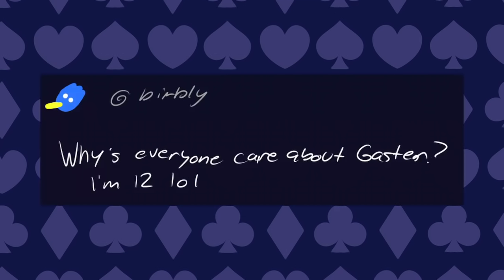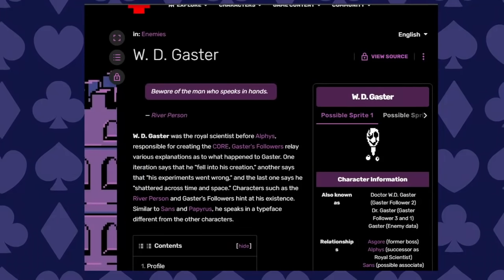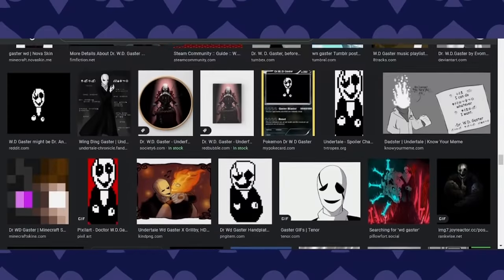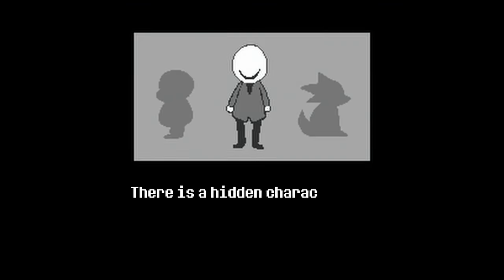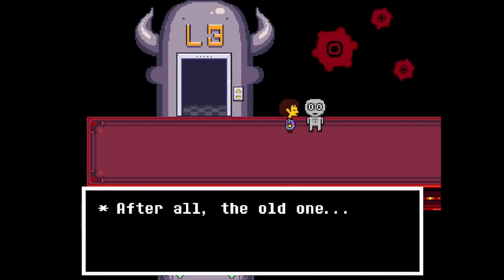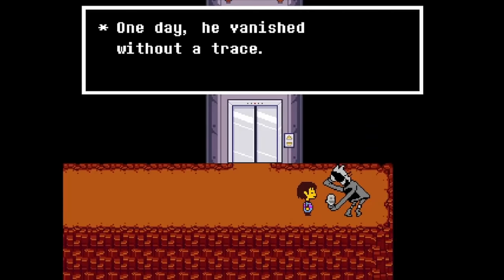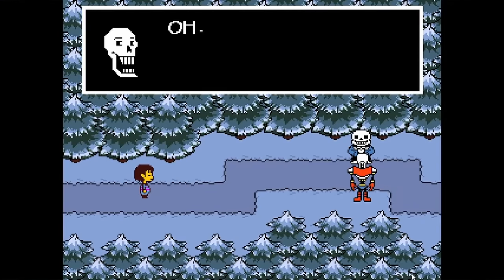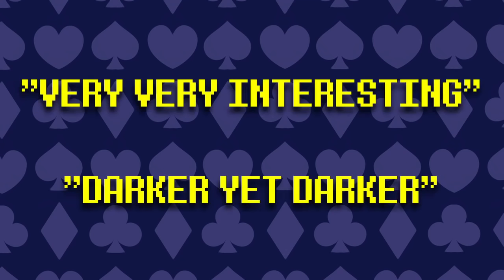Who Dr. Gaster Is and Why That Matters to Deltarune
Essentially a replacement for my first Deltarune video, so if I repeat myself, that's why.
Things I couldn't fit in that are still relevant:
- The bunker at the bottom of Hometown is playing the room_gaster sound slowed down 666%
- The text-to-speech voice that was used to make Gaster's voice blips is the same one that reads out Deltarune's title at the end of Chapter 1.
- If you reverse the sound that plays when you scare Mystery Man away, it's Gaster's Theme sped up.
- Something I actually DID NOT know until finishing this is that the body parts of the vessel at the beginning of Chapter 1 are called "GONER BODY" in the files,  like Goner Kid and Goner Clam.